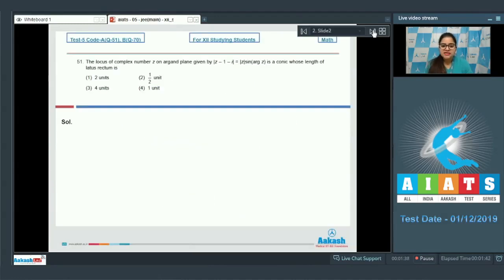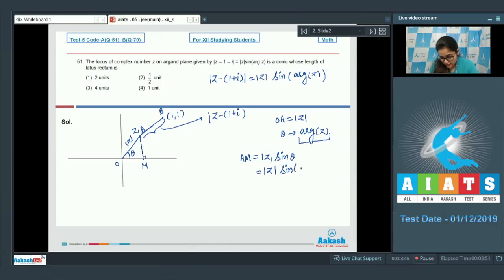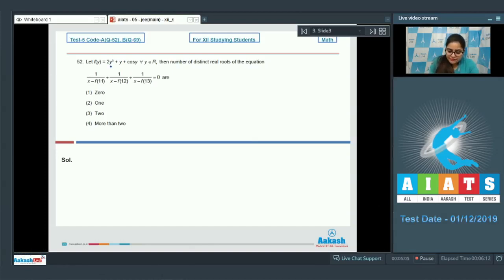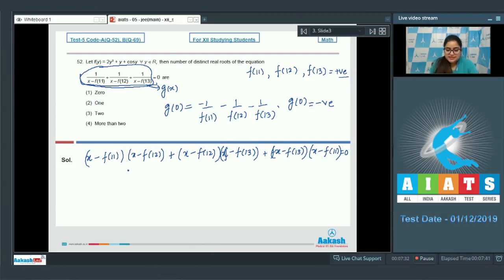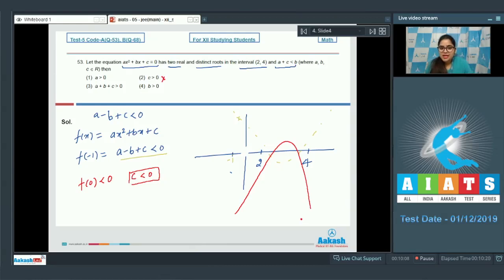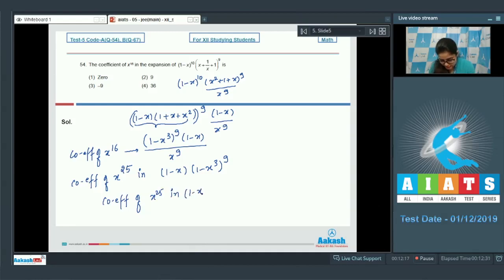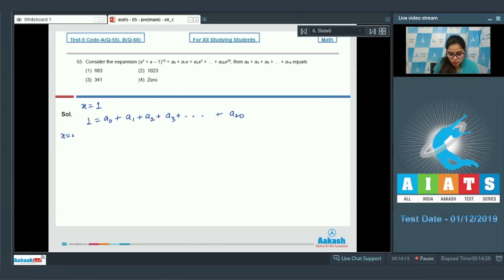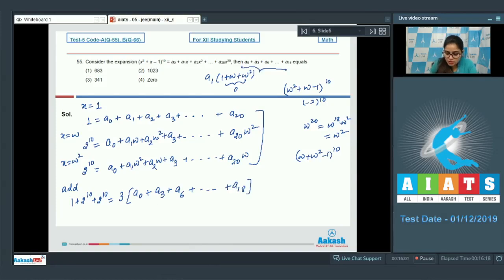AIATS TEST 05 Code A B For XII Studying Students MATHEMATICS JEE Main 2020 Q51 to 55